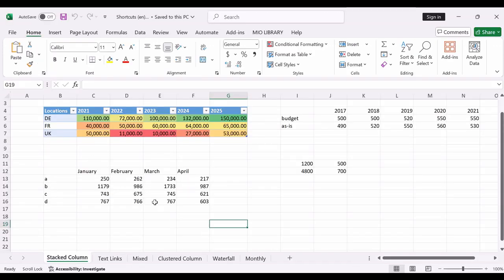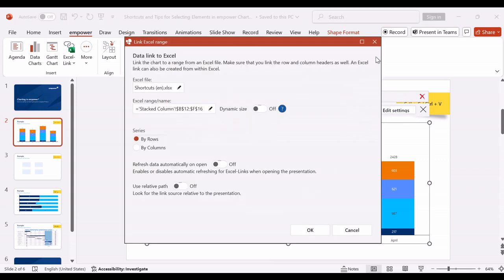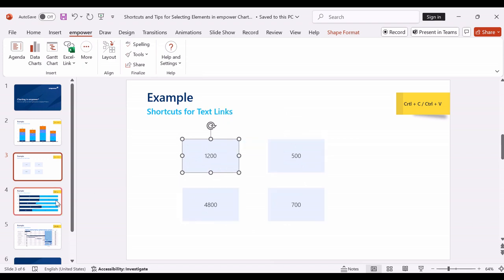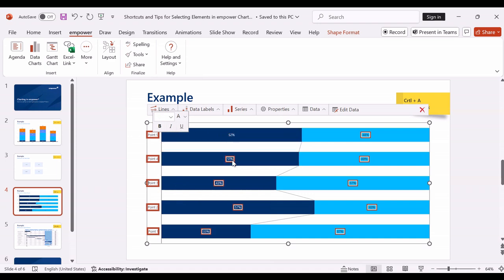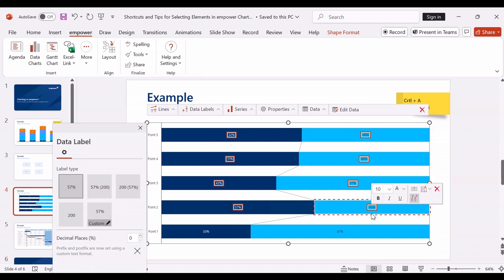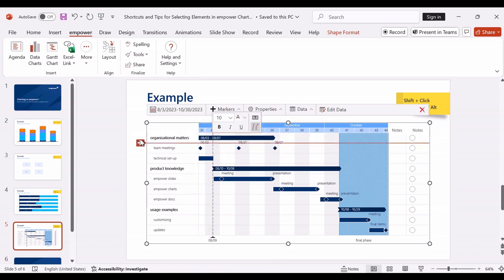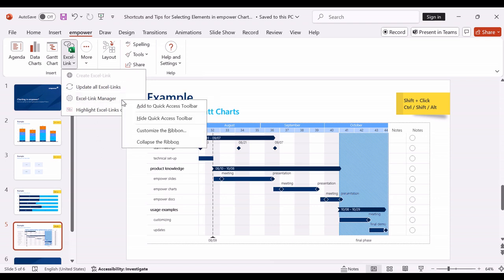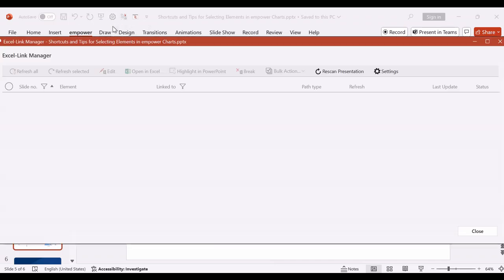Tutorial: Shortcuts and Tips for Selecting Elements in empower Charts - Charting with empower®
This tutorial demonstrates how you can use shortcuts in charts in the empower® add-in for PowerPoint and how you can efficiently select elements in charts.

This feature is available in the following empower® products and solutions:
empower® Charts
empower® Content/Chart Creation

If you are interested in empower® Chart Creation, more information can be found

0:00 Ctrl + C / Ctrl + V: Copy Content from Excel
0:56 Create Multiple Text Links
01:30 Ctrl + A: Selecting Data Labels
02:14 Shift + Click: Selecting Data Labels
02:39 Shift + Click: Gantt Chart
02:52 Copy Elements in Gantt Charts
03:08 Move Elements in Gantt Charts
03:41 Add empower Functions Quick Access Toolbar